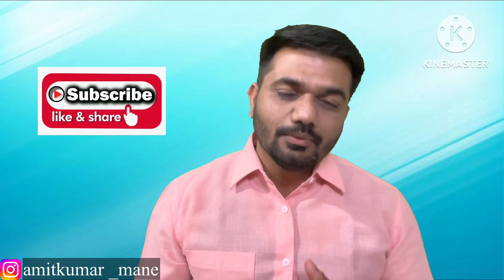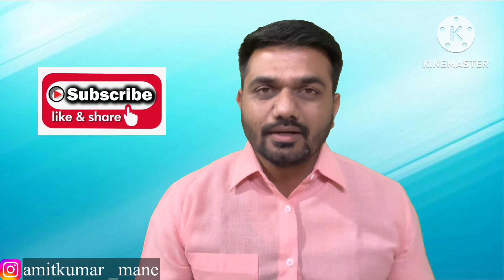What skills required for medical writing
Happy to announce 3 month Online certification course in Medial writing
For any query kindly fill this googleform we will call you back

Mode - Online (zoho)
SYLLABUS

Modules
Module 1: Technical Aspects of Medical Writing

Module 2: Drug Discovery and Development, Introduction to Clinical Research, ICH Guidelines, and CTD Modules

Module 3: Basics of Statistics and Research Methodology

Module 4: Introduction to Style Guides, Grammar and Scientific Language, and Hands-on Activities Related to Style Guide

Module 5: Introduction to Narrative Writing and Hands-on Exercises

Module 6: Introduction to Publication Writing, Systematic Literature Reviews, and Meta-analyses

Module 7: Decoding Clinical Study Protocol

Module 8: Clinical Study Reports and Hands-on Activities

Why Us
1) Domain knowledge
2) Hands on Activities
3) Skills development area

Skill development programme
1) Resume preparation
2) Soft skill development
3) Mock interview
4) Additional expert lectures

Benefits
1) Certificate from ISO certified organization
2) Live lectures and recording sessions
3)  from industry experts having more than 10+ year of experience in Medical Writing Domain
Course schedule
Course will start from 19 March 2023
Timing
Every sunday from 4pm to 6pm

Course fees
7999/-( Basic fees)
6999/- (offer price till 7 march 2023)
Seat allowed - 40

(Offer price)
OR
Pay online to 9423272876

Admission procedure
After payment share screenshot to 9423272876 on whatsup then share your details as
1) Name
2) Qualification
4) Location
Then you get email of seat confirmation
Before one day of class you will be added to class whatsup group where all Live class link shared and recording also shared

Schedule
Class will be started from 19 march 2023
Classes will be on every Sunday from 4pm to 6pm

Who can enroll for classes
B.Pharm, M.Pharm, PhD, PharmD, BSc, MSc, MBBS, MD, BDS, BAMS, BHMS, and BUMS.
If anyone is persuing can also enroll for course